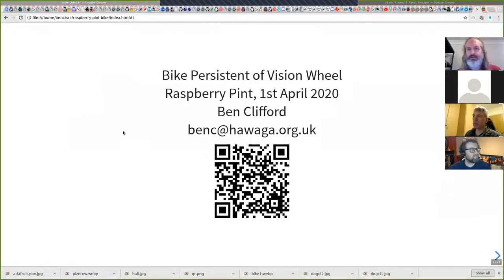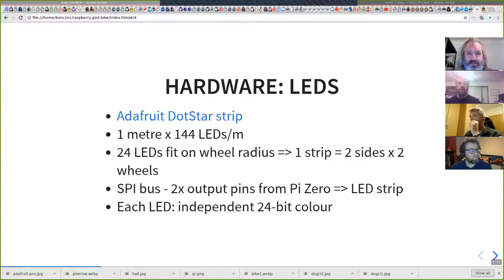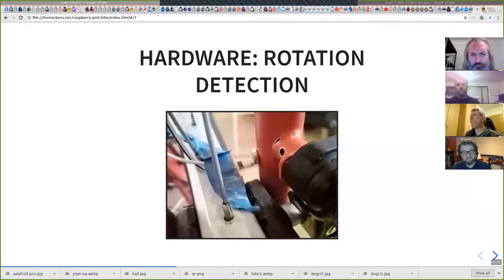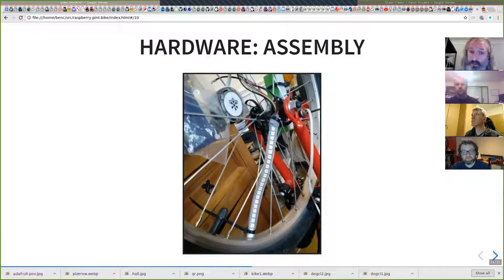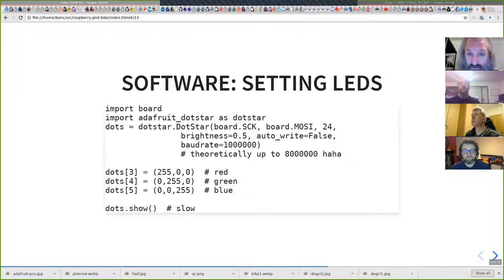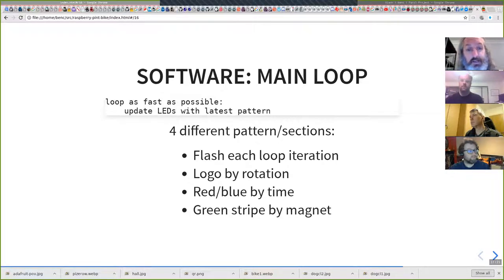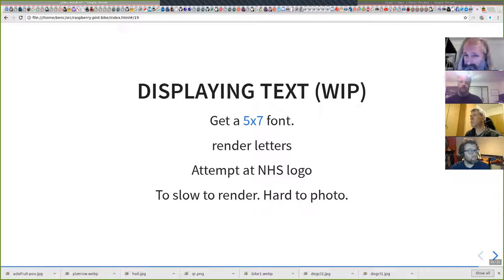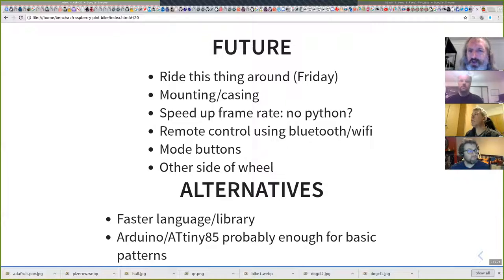Ben Clifford - Persistence of Vision Bike Wheel - Raspberry Pint Zoom, April 2020